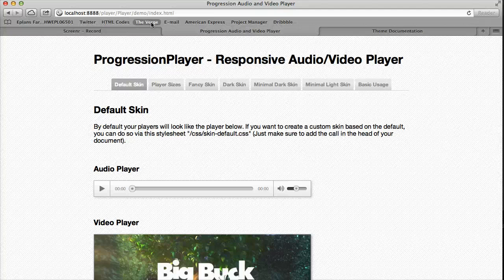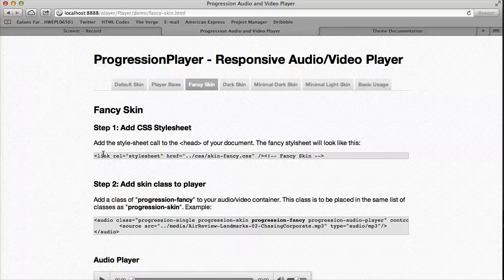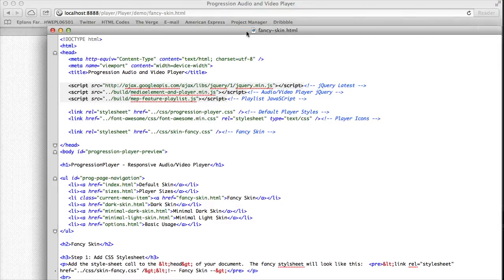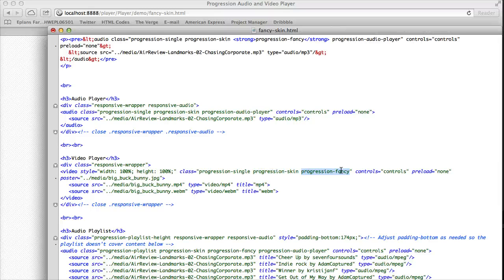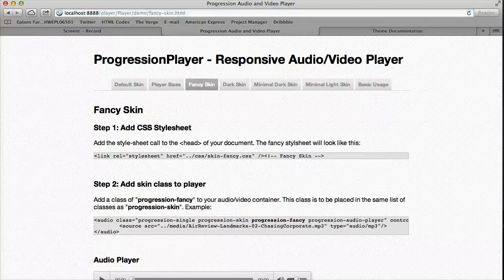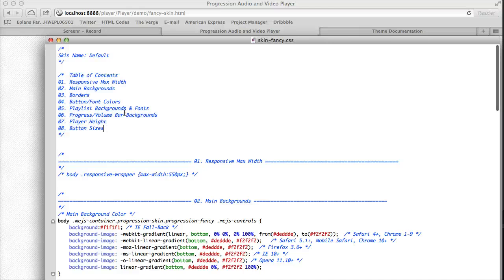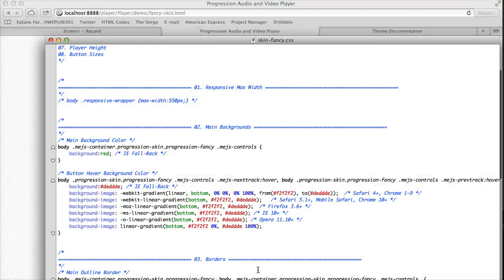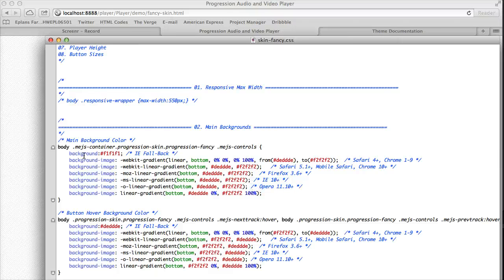ProgressionPlayer Player Skins